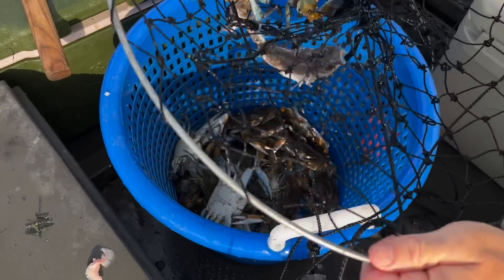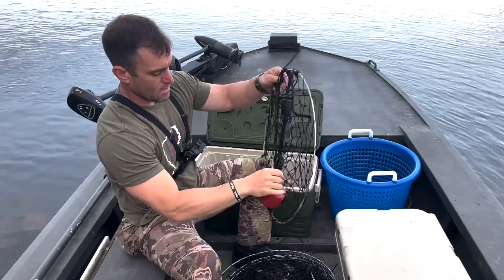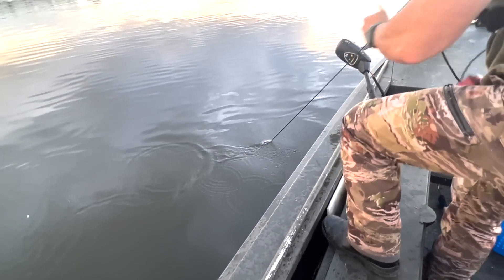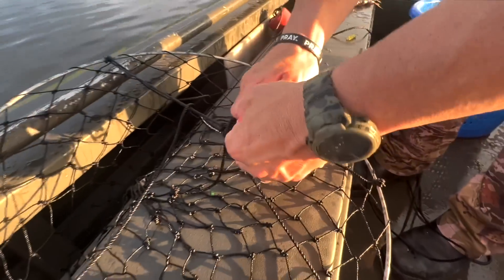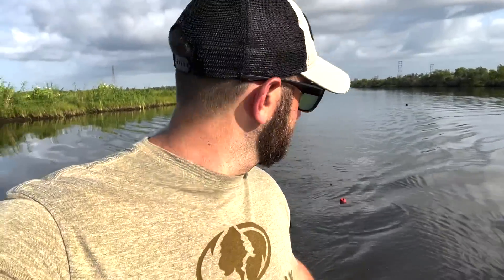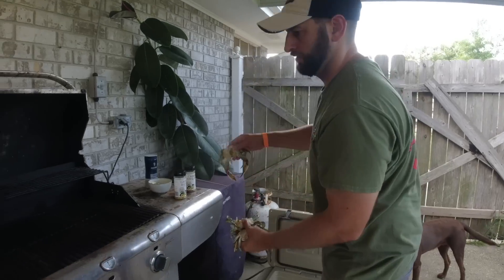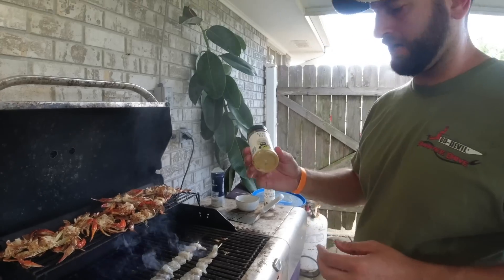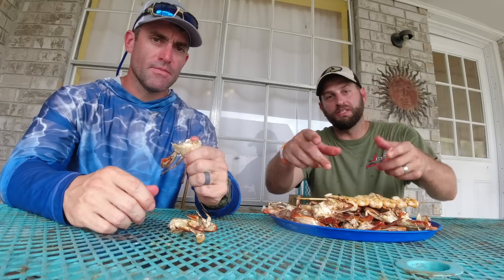This Coastal Town is a Seafood Paradise (BLUE CRAB CATCH AND COOK)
In this video we went fishing for blue crabs in St. Bernard Parish. St. Bernard is a dream getaway for Seafood lovers. We also show you how to grill crabs with barbecue seasoning and butter.

and tell them Outside the Levees sent you.

Hook and Line Sporting Goods in Chalmette, LA has all you need for hunting and fishing.

All of these interactions help my videos have more success on the algorithm.